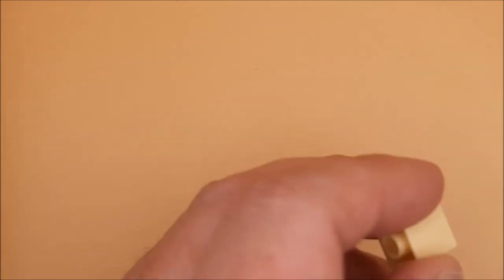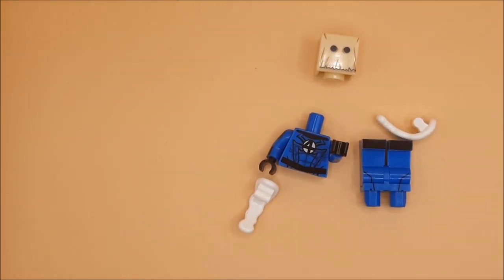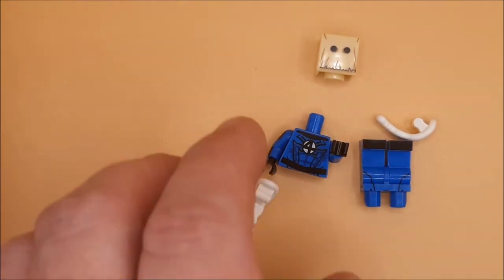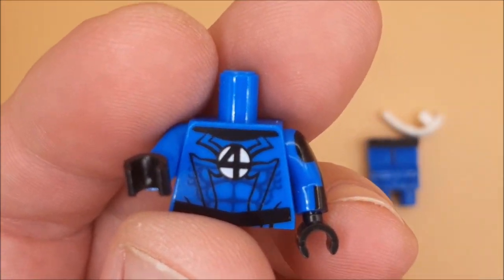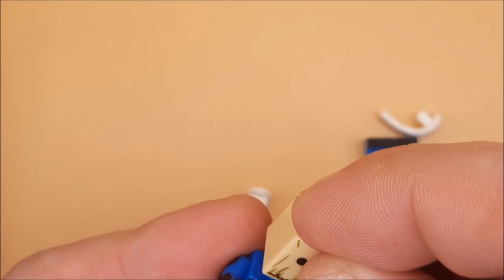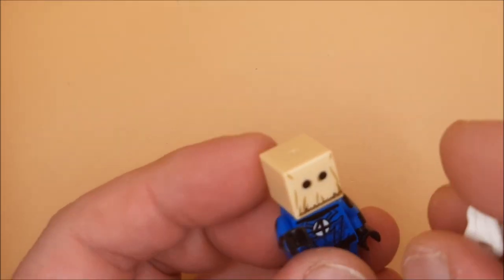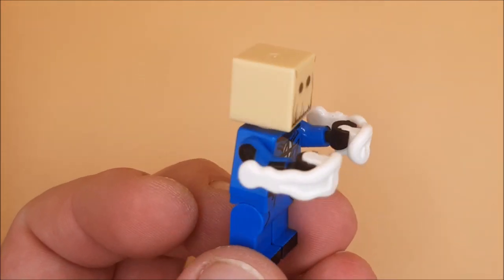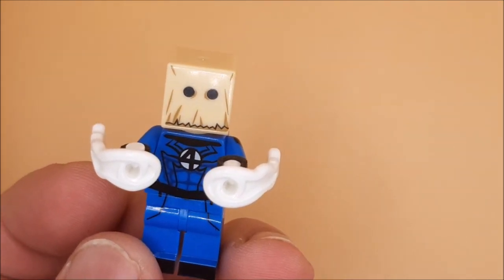The amazing bag man mini figure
When Peter Parker was removed from his black suit he forgot to pack a spare, so Reed Richards gave him a spare Fantastic Four suit and a bag on his head to keep his identity a secret.